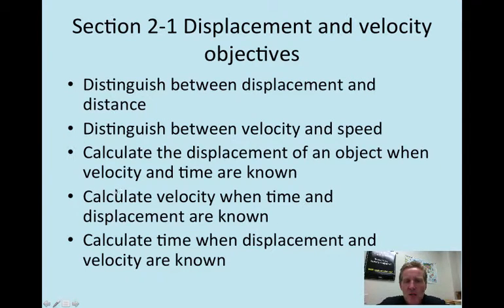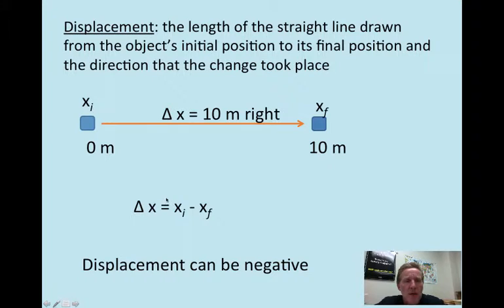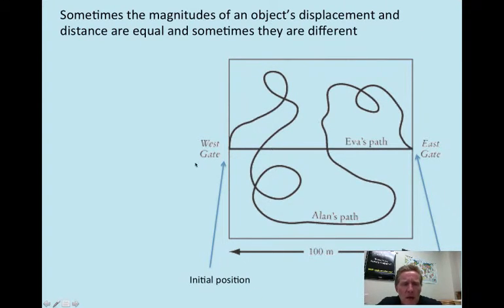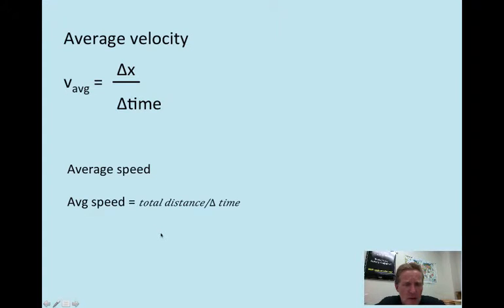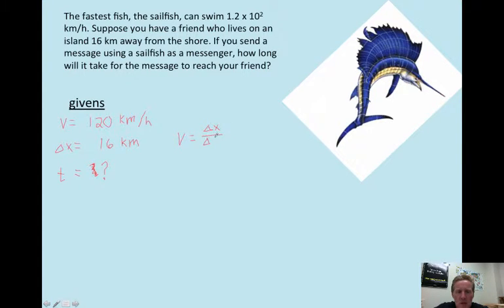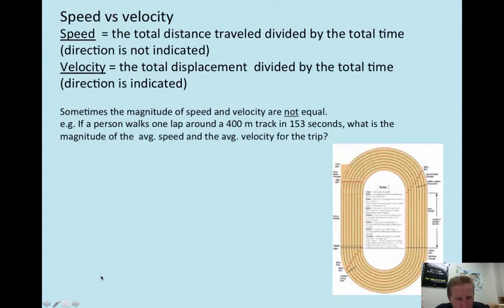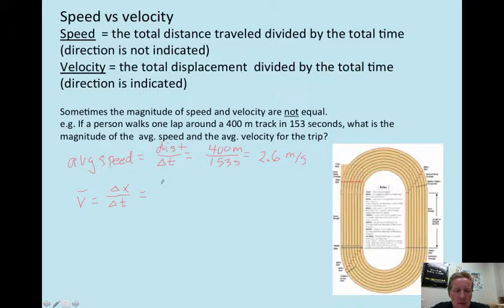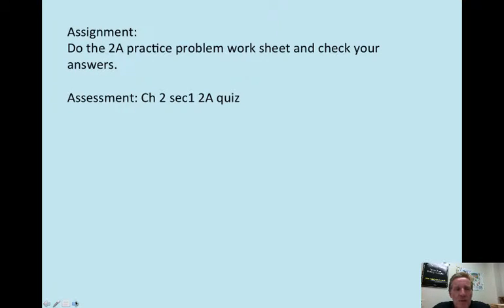Physics 2A avgvelocity displacement